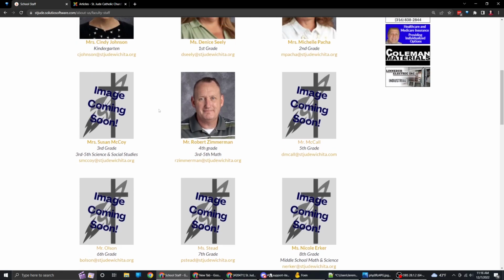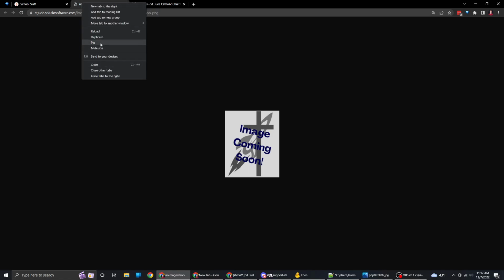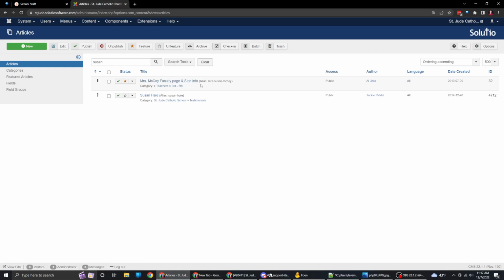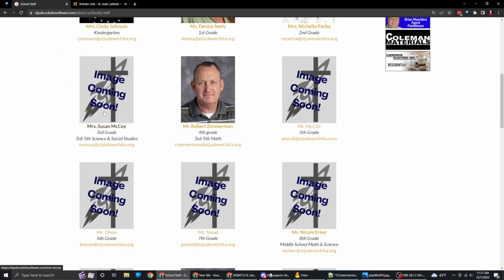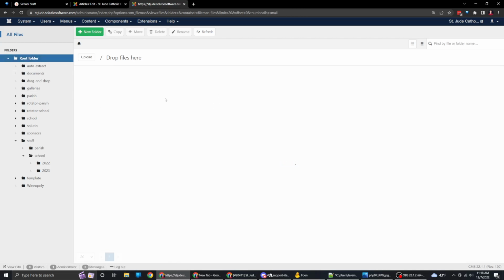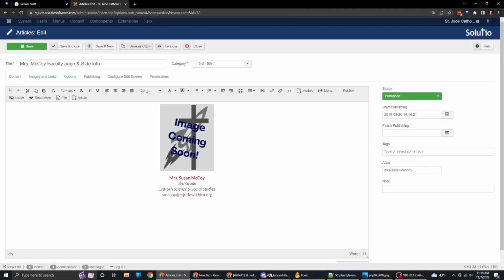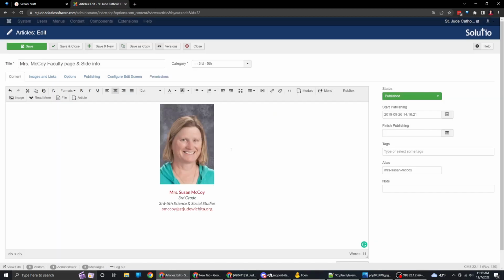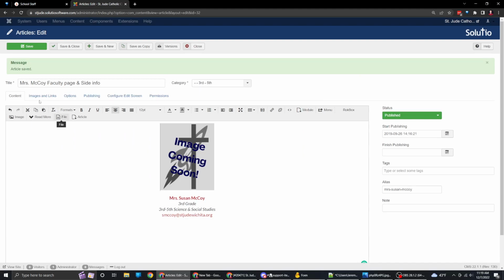St. Jude - How to update teacher photos and pages